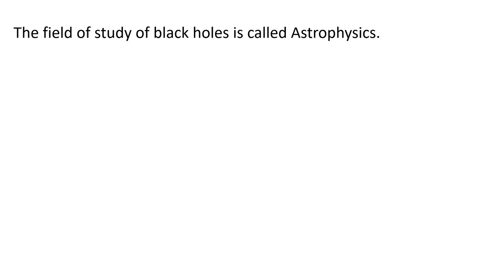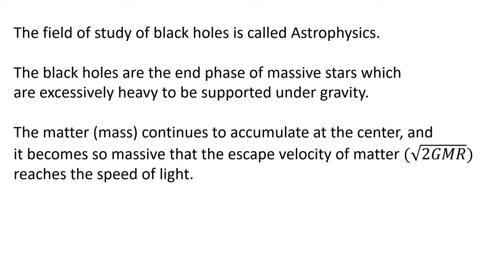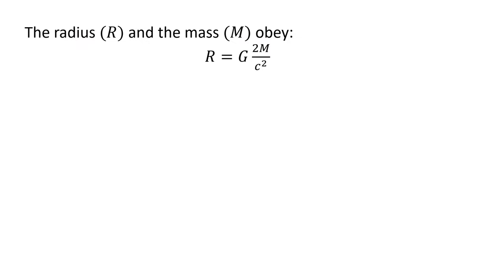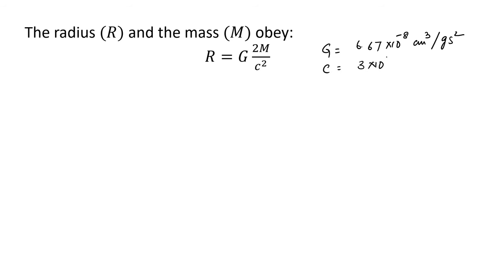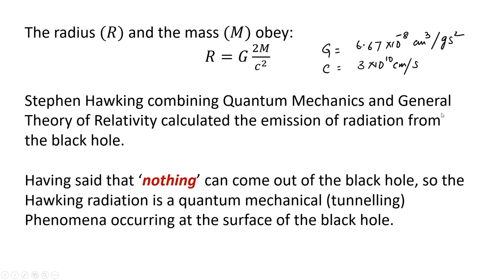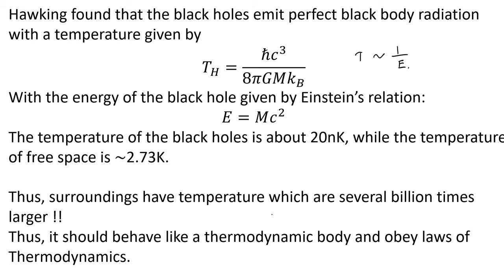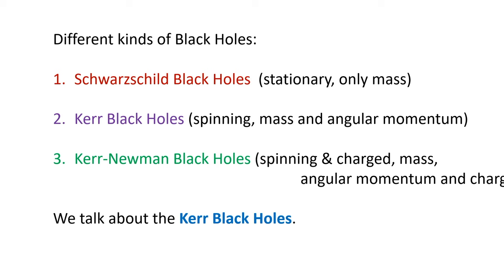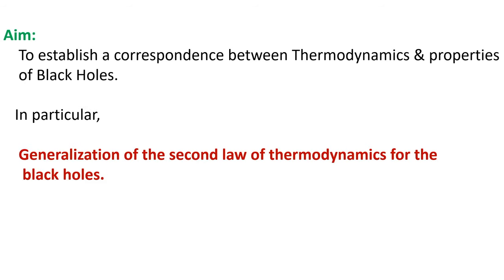Lec 30: Black Hole Thermodynamics